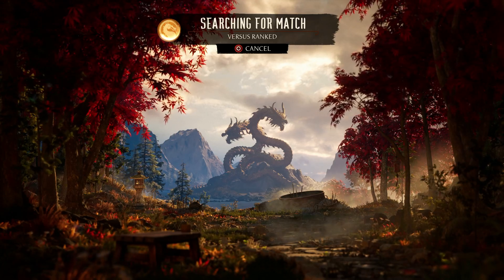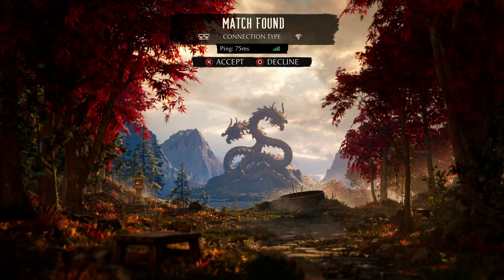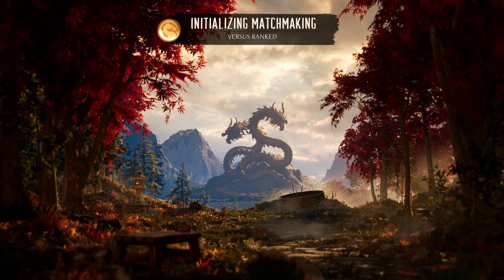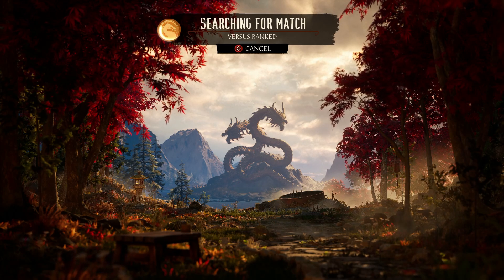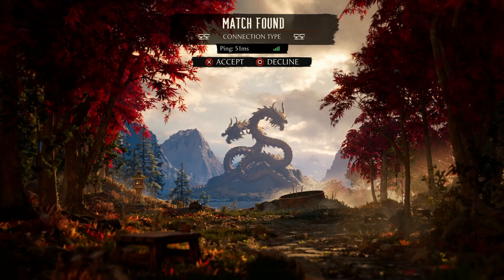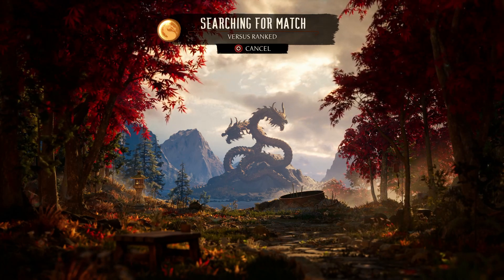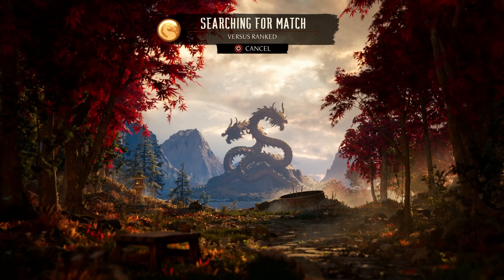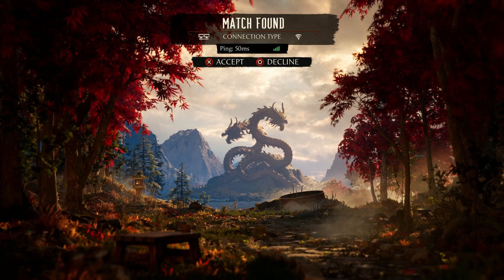The new patch has BROKEN online in Mortal Kombat 1